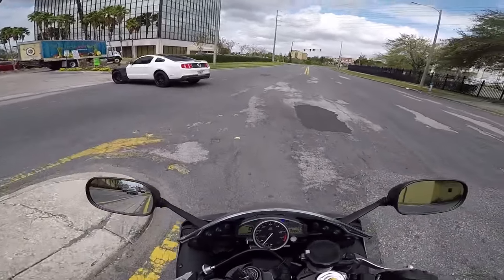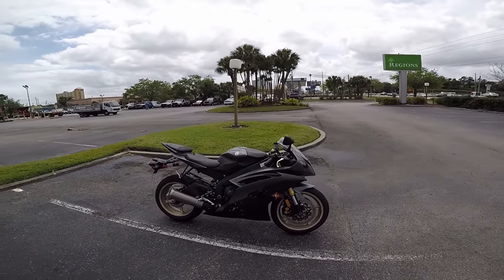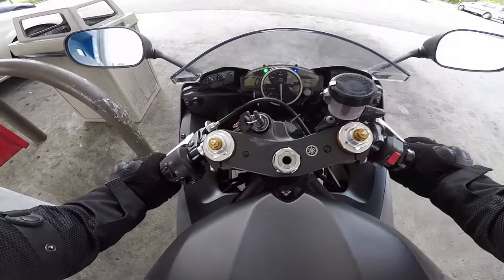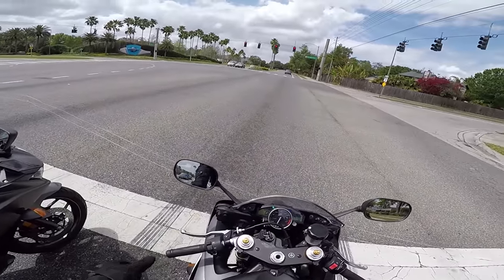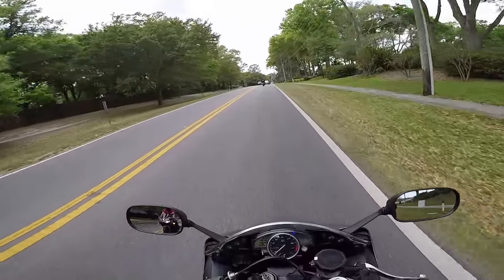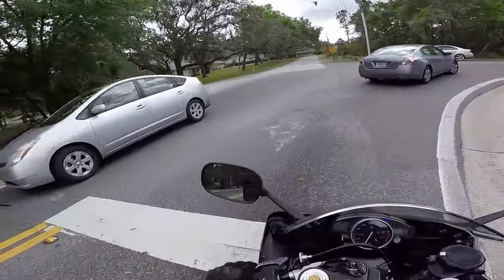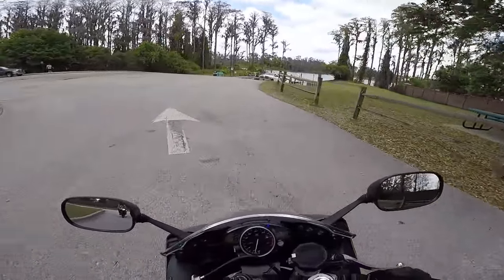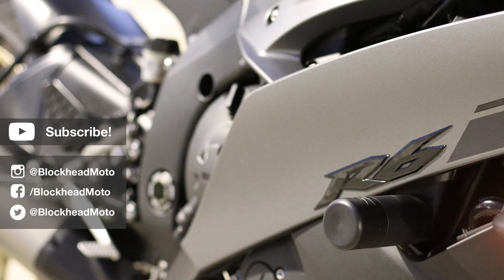NEW MOTOVLOG MIC! GoPro Hero 5 Black + Learning the Yamaha R6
Part 1 of 2: Slowly but surely learning the new bike! ALSO testing and learning that this new mic performs GREAT compared to the previous Sony mic. No more clipping and popping! Although, b/c of placement, there was a bit of wind noise on the highway, but this has since been fixed!

Giant Squid Audio Lab Omni Microphone:

Went on a run around some Orlando suburbs with B-rye, new owner of a Yamaha R3! Also took the R6 on the highway for the first time to see how it handles and performs (spoiler: it's awesome.)

Random other stuff within like a raccoon, suh dudes, talking to a Harley bruv, and plenty of comparisons.

As always, thanks for tuning in all! Ride safe out there, and stay vigilant :)

Deuces!

► Mailing Address!